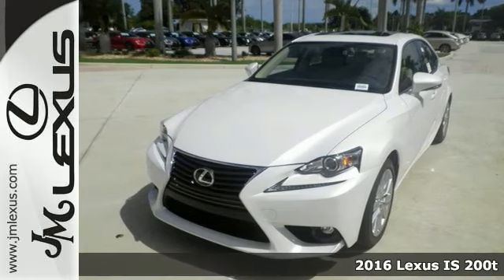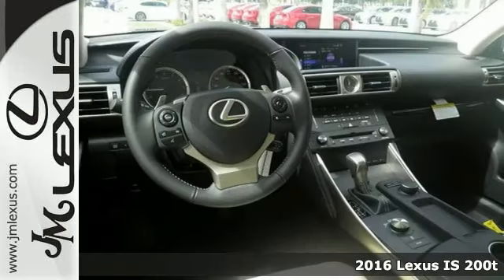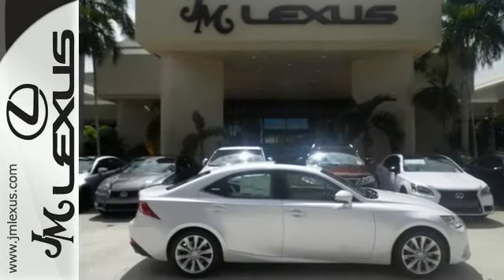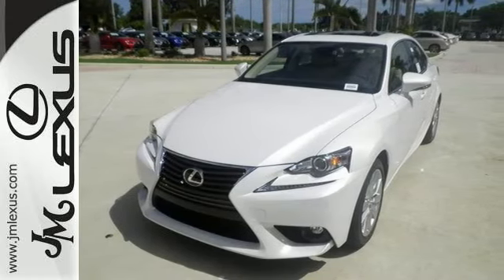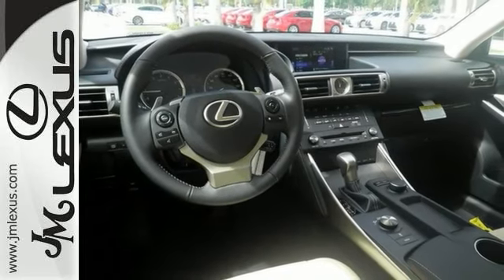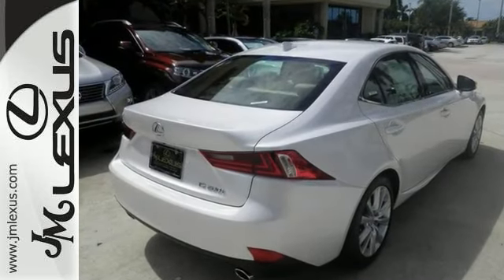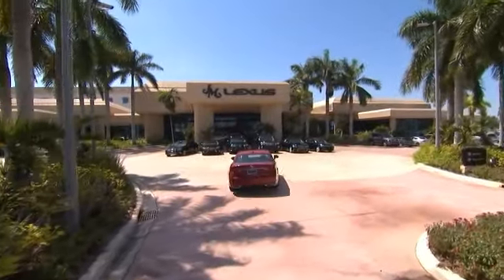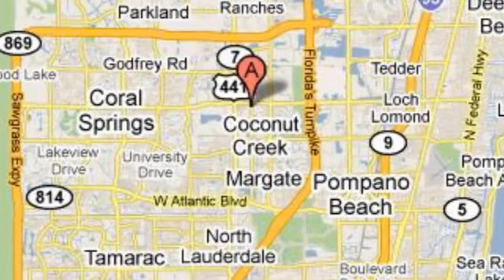New 2016 Lexus IS 200t Margate FL Ft-Lauderdale, FL #601000 - SOLD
Year: 2016
Make: Lexus
Model: IS 200t
Trim: 4DR AUTO TRANS
Engine: 2.0L 4 cyls
Transmission: Automatic 8-Speed
Color: Eminent White Pearl
Interior: Parchment Nuluxe St Trim
Stock #: 601000
VIN: JTHBA1D25G5002975
You are currently viewing a new 2016 Lexus IS 200t with JM Lexus the #1 Volume Lexus Dealer since 1992! Thank you for your interest. We look forward to working with you. Stock #: 601000 Exterior: Eminent White Pearl Interior: Parchment Nuluxe St Trim Trim: 4DR AUTO TRANS JM Lexus 5350 West Sample Rd Margate FL 33073

Address:
5350 W Sample Rd